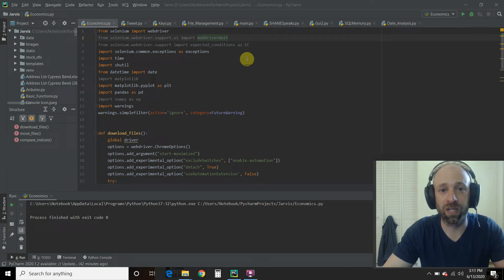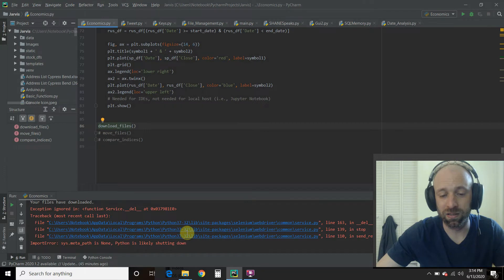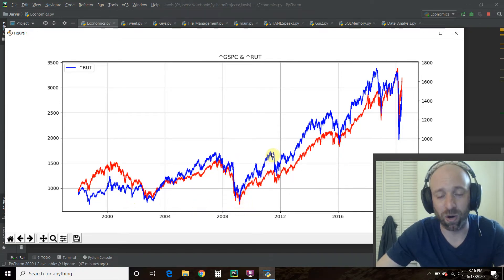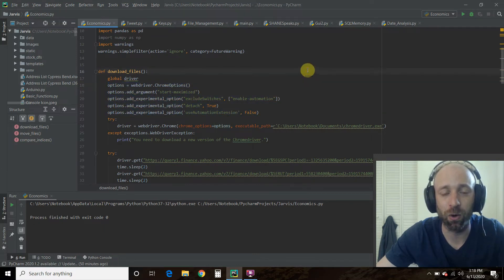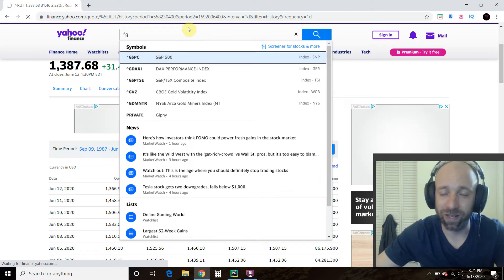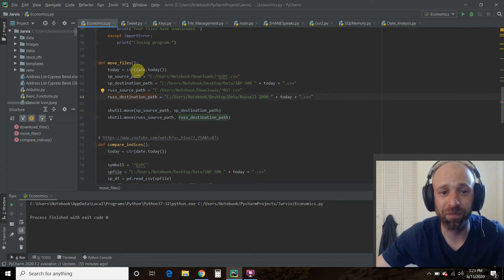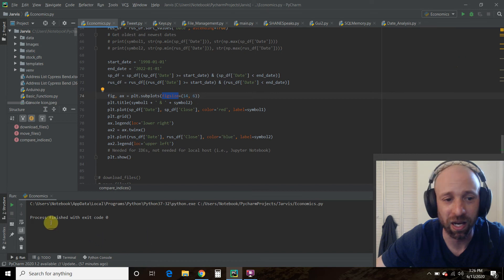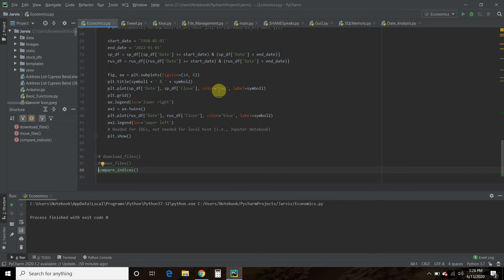Python Stock Market Analysis Automation | #79 (Python for Finance #7)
I saw this awesome video by @viralml and he manually went to Yahoo Finance and downloaded the S&P500 and Russell 2000 historical data and then used matplotlib to graph it out.  Awesome video.  Check it out here:

So I thought.  Let's automate the whole process using Selenium and shutil.  In this video, we go step-by-step so you visually see the automation.